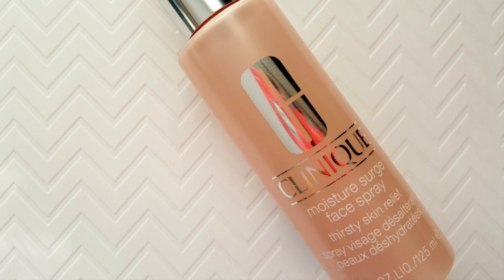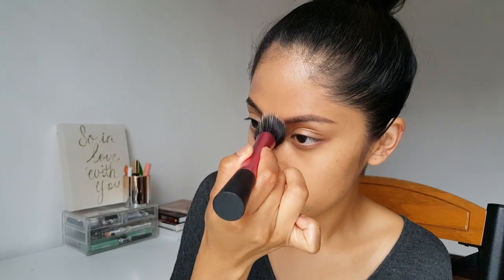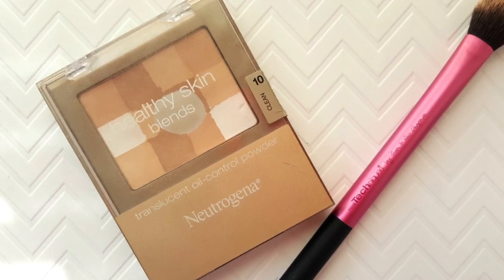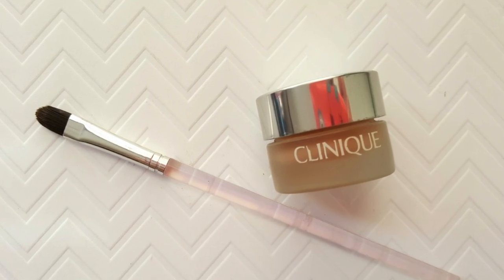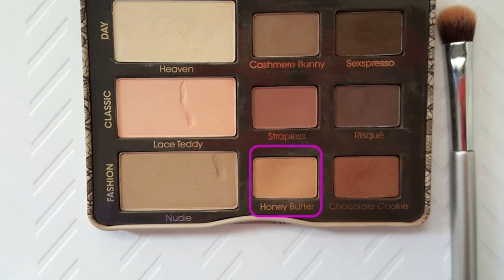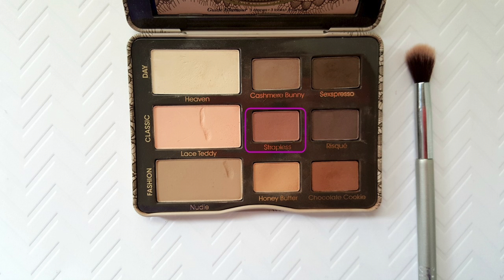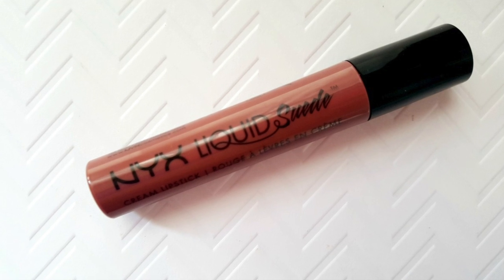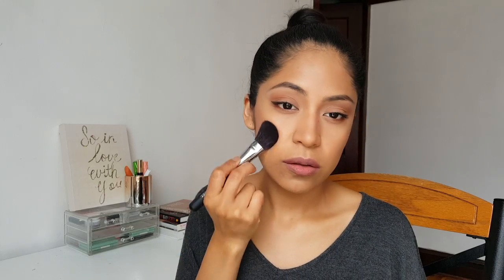Too Faced Natural Matte Palette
Earn Cash Back for Shopping Online just like I do just use Ebates to shop. Click on the link below to sign up

Products Used:
Clinique- Moisture Surge Face Spray
Smashbox- Pore Minimizing Primer
Maybelline- Matte + Poreless (228)
e.l.f. - HD Lifting Concealer (Light)
Neutrogena- Healthy Skin Blends (Clean)
Loreal- Gentle Mineral Powder Foundation (w6-7)
Clinique- Even Better Concealer
Urban Decay- Eyeshadow Primer Potion
Urban Decay x Gwen Stefani Palette
Maybelline- Master Precise Skinny (220)
NYX Liquid Suede- Soft Spoken
Wet n Wild- Megaglo Contouring Palette
Tarte- Amazonian clay 12-hour blush (Dazzled)

P.S.
Comments made about the products are my most honest opinion. I wouldn't recommend anything that I do not like. This and every video that may follow are made with your best interest in mind.
xoxo